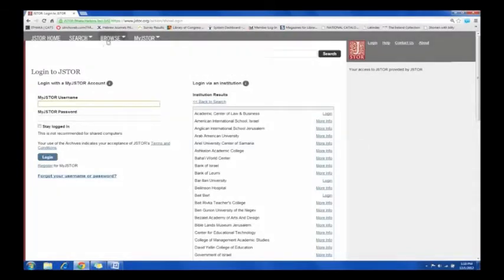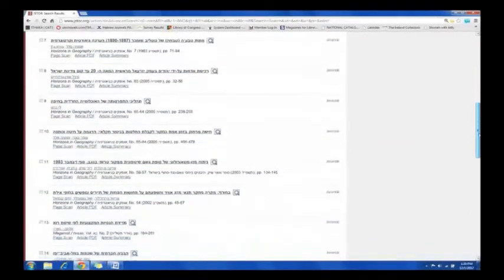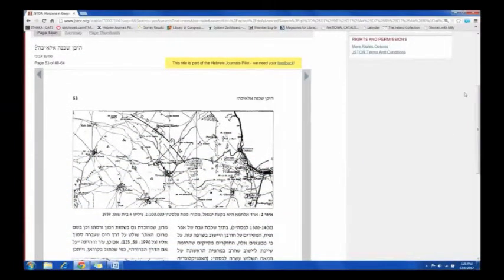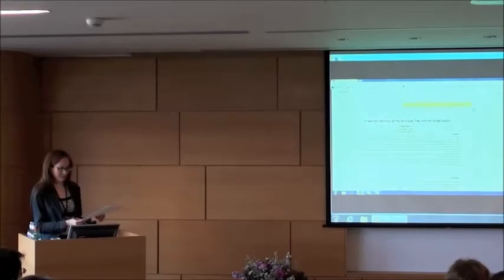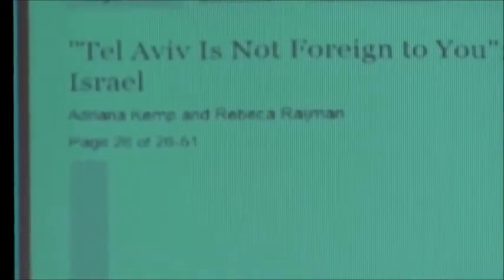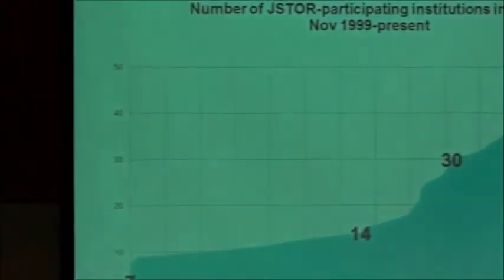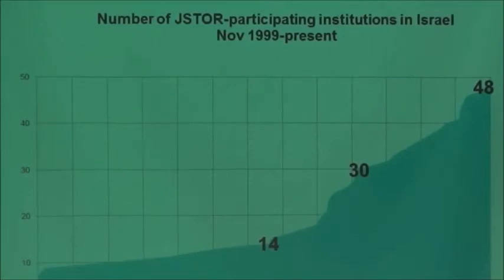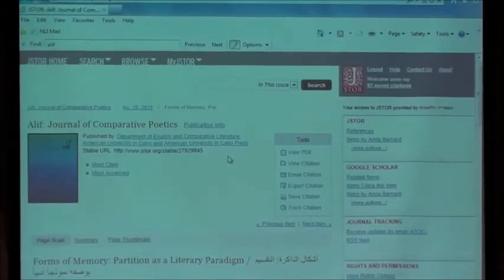JSTOR Workshop - part 3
JSTOR Hebrew Journals Project -- Workshop

Using JSTOR
Anne Ray, JSTOR:
About the JSTOR platform -- demonstration

Participating in this project as an institution
Laura Brown, JSTOR:
Current and Archival Content on JSTOR

Oren Weinberg:
how institutions are being supported by investment in this project

National Library of Israel tour
An opportunity to visit with other publishers and librarians and learn more about the collections at the NLI.